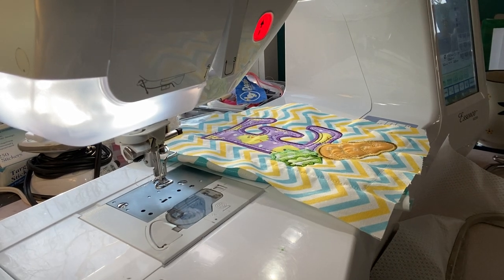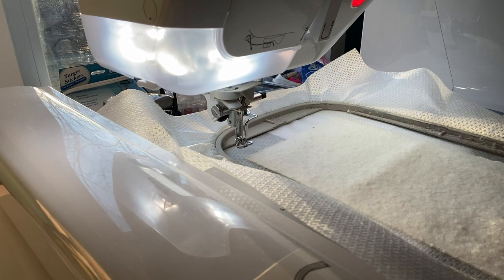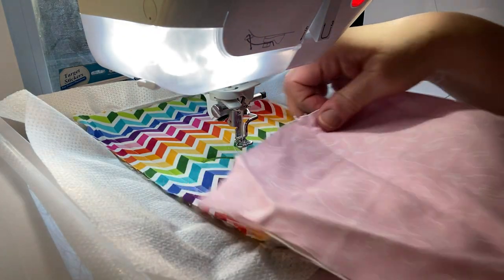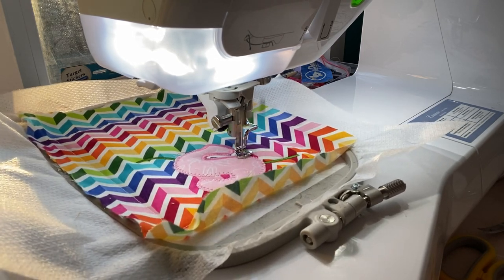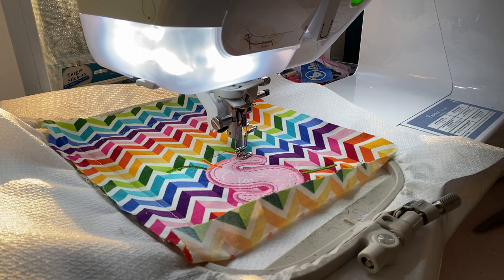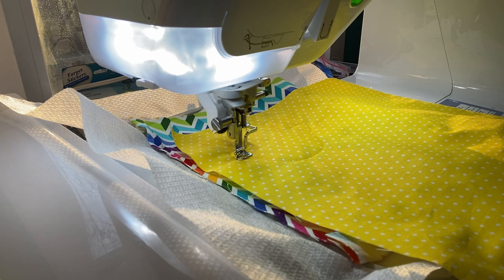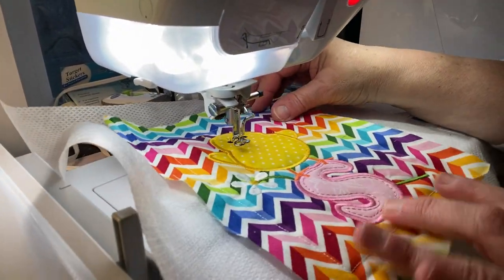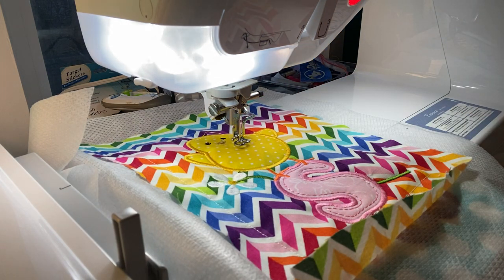Sweet Pea Easter Machine Embroidery - Working on the S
This is a beautiful design by Sweet Pea Embroidery and sew much fun.

Easter Flag or Table Runner 4x4 5x7 6x10 8x12

If you decide to purchase this design or any other designs from Sweet Pea, please feel free to use my affilitate link...I earn some extra income by using this link and it's also greatly appreciated.

Be sure to join me on Facebook at SUEweet Bee Embroidery to see what all is happening and being worked under the needle